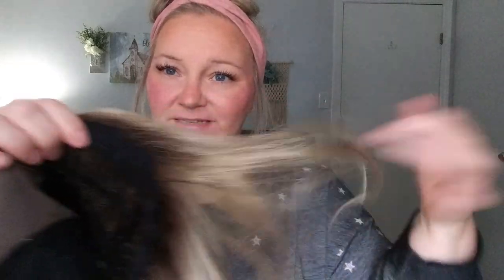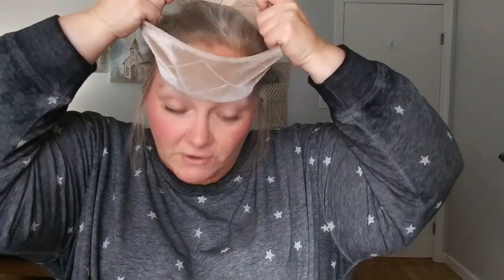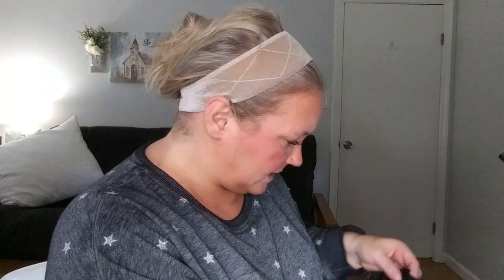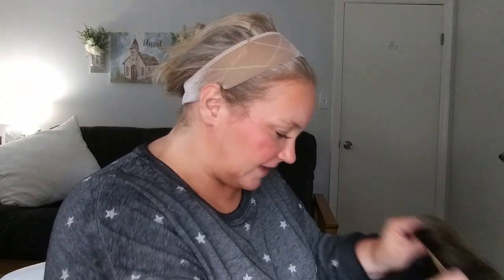Wig Unboxing | Shilo By Noriko| Mocha Hi-Light